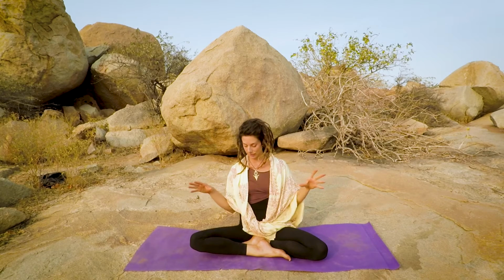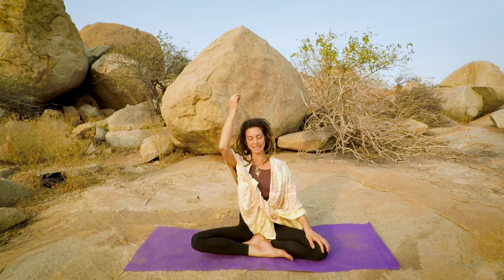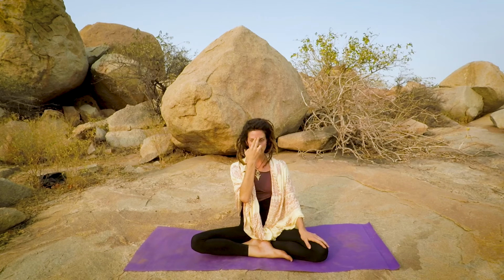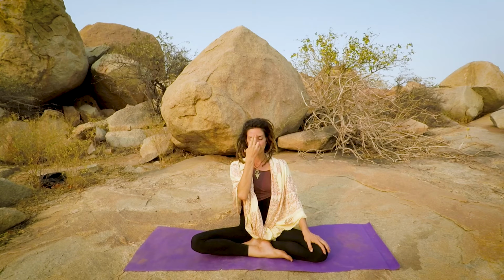Yoga Breath work for Beginners - Pranayama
Interested in an introduction to breath work? Our breath is such a powerful tool to build energy, regulate our nervous system, and create space in mind and body.  Join Cole Chance as she guides you through short but powerful breath work techniques!

Retreats:
Sicilian Summer Creative Writing and Yoga Retreat, June 19th – 26th, 2021
Tenerife Island Yoga Retreat, Aug 24th – 29th, 2021:

Filmed by the lovely Antonio Albagli

Connect.